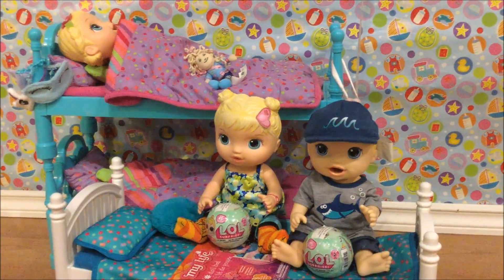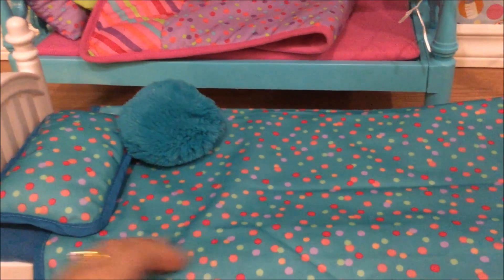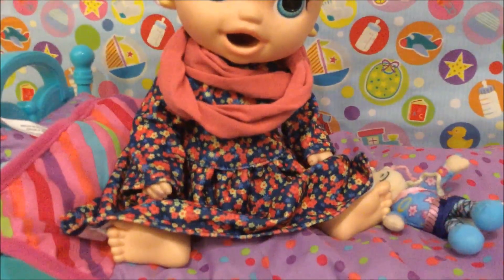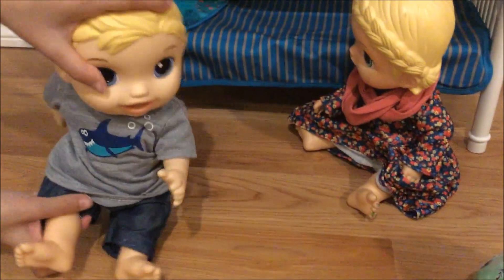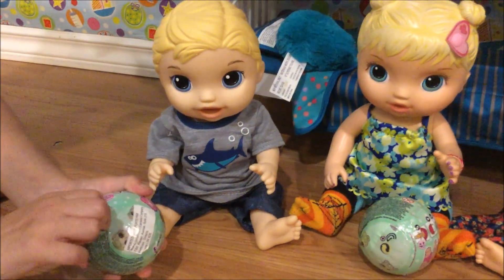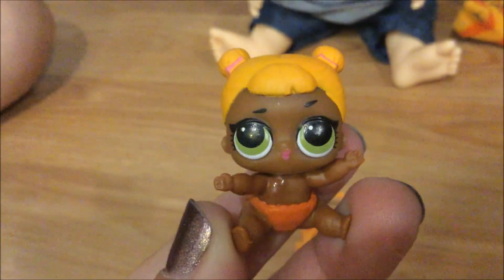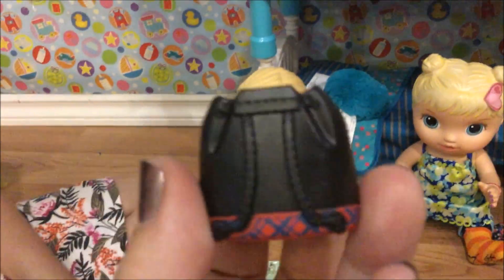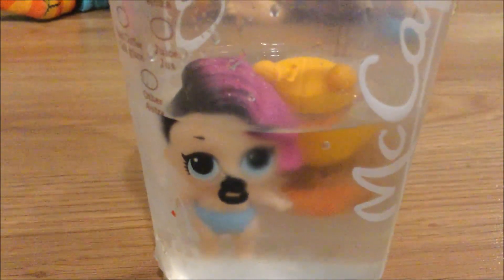😍 Baby Alive brother gets NEW bunk bed, opening Lil Sisters surprise, and a real spider attacks! 😱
It's time Baby Alive brother gets his big-boy bed! Now we have beds for all our Baby Alive triplets! lol... then as we open some LOL lil Sister mystery bags, a HUGE spider is crawling towards us! AHHH! I hate spiders and I freak out! 😖 Baby Alive Isa and Kitty help us open our blind bags!